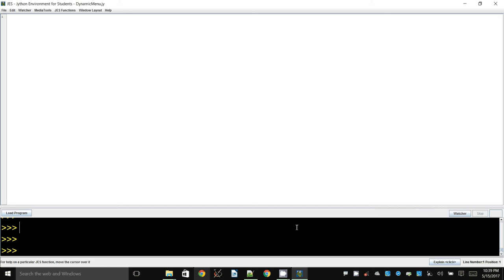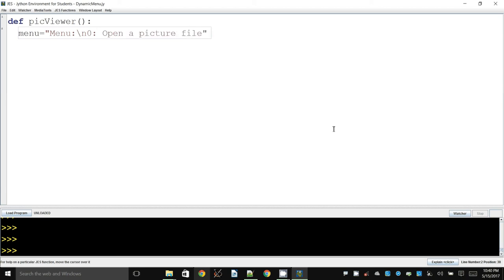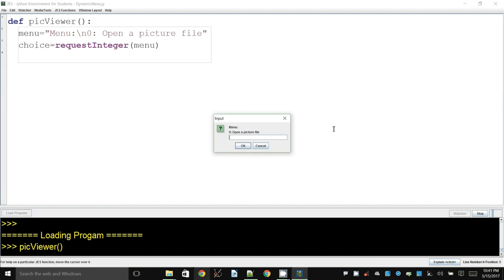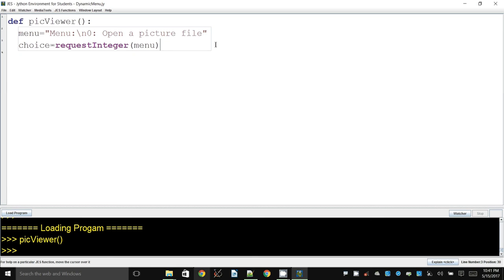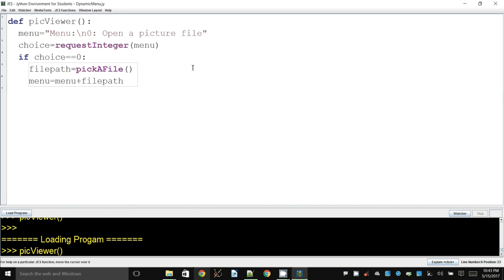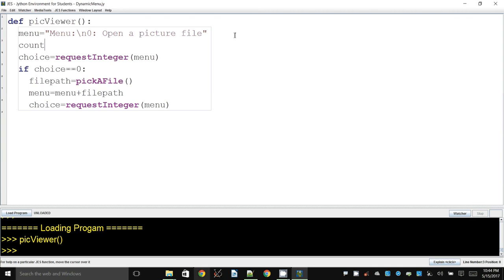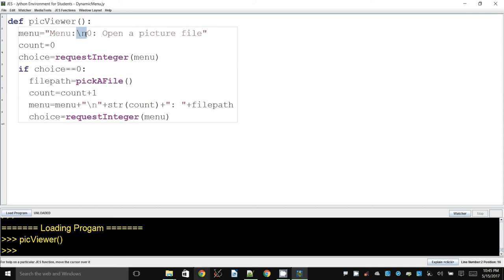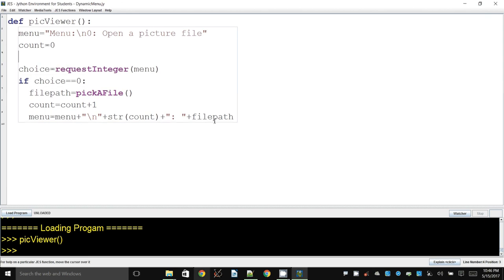Code Fundamentals in JES: Creating a dynamic menu